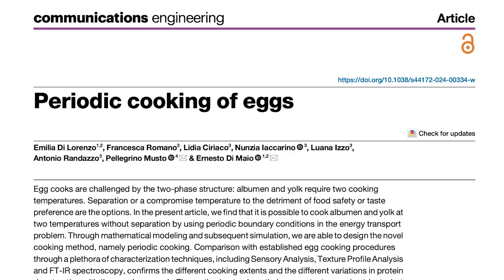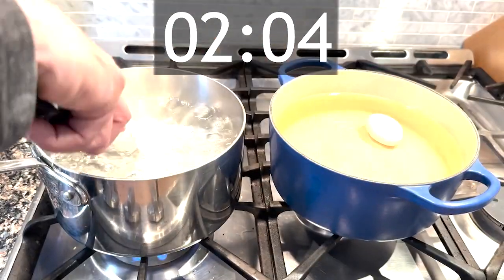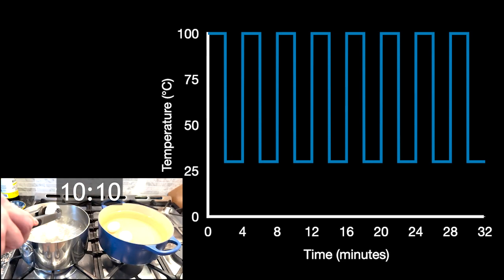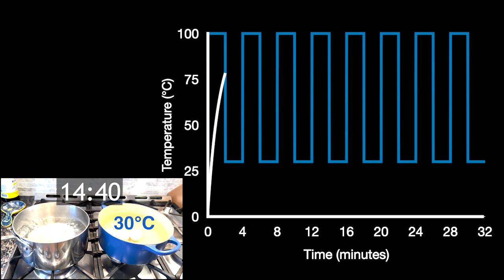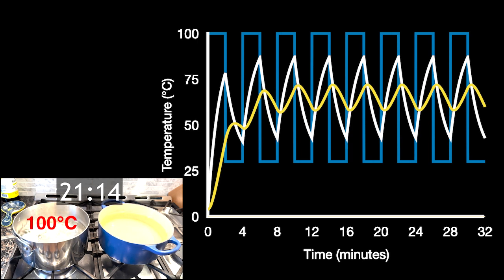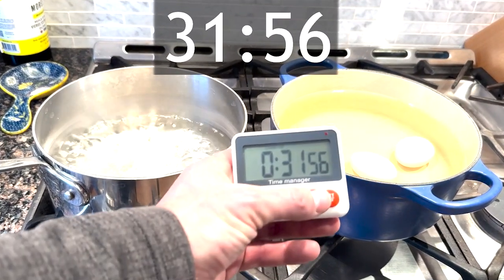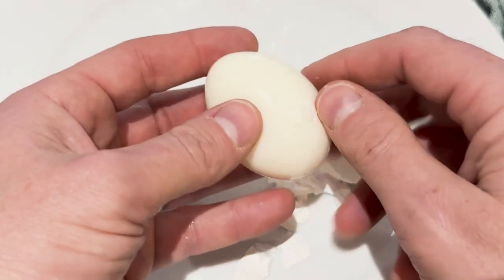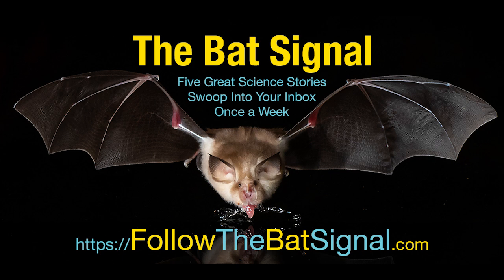The Bat Signal: The Perfect Egg is Like a Bat Cave